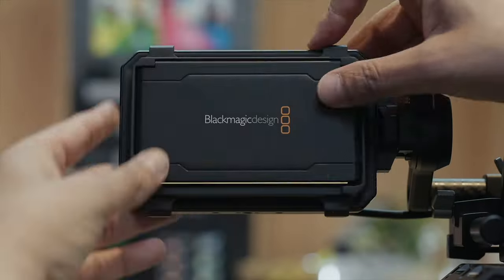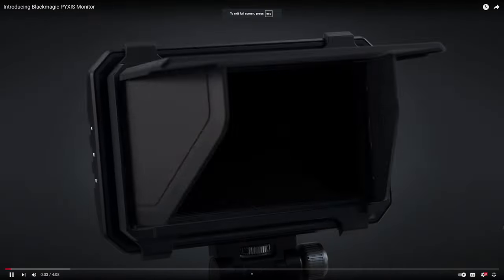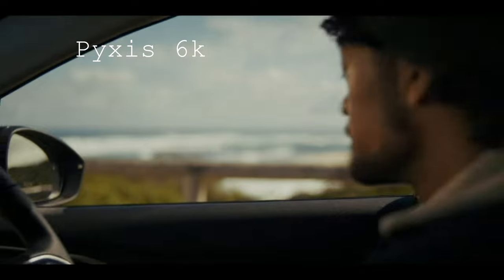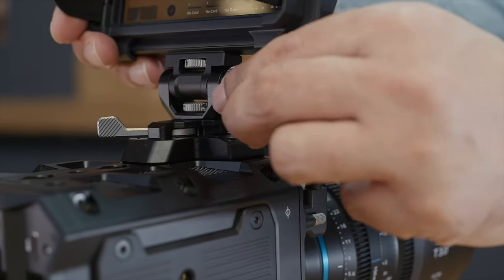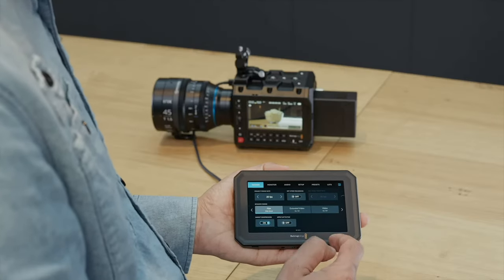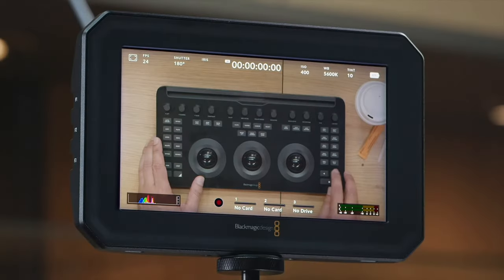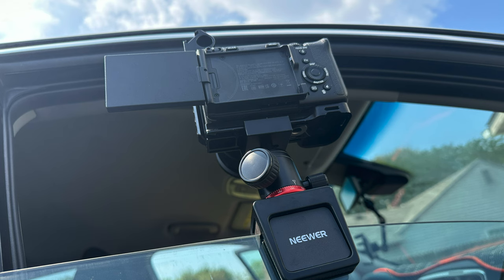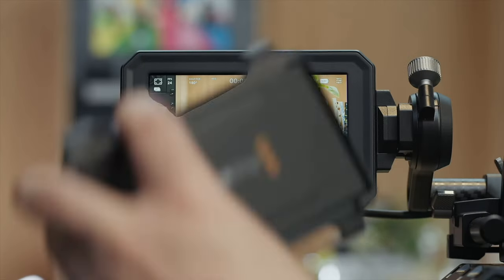Pyxis 6k monitor. Blackmagic made a good deal!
Amazon's Affordable Clothing
Casual Linen Pants
Long Sleeve Polo Shirt Casual Slim
Men's Casual Long Sleeve Shirt
Men's Casual shirt
Men's Casual Jean
Men/women casual sandals
Amazon TV promo discount
Men's water proof hiking shoes
Men's Casual Lightweight Jacket
Men's Slim fit turtle neck sweat shirt
Men's fashion long sleeve shirt
Men's Casual Cargo pants
Men's Lightweight sneaker with steel toe (currently not available)
Black sucks (1 pack)

My Cameras:
BM micro Studio 4k G2
BM studio 6k pro
Sony A7IV
Sony Fx3

Camtree Car Mount
Fantaseal car mount
Ifootage car mount
Meike drop in filter adapter EF to E
Neewer Car window camera mount
Neewer ballhead
Ulanzi ballhead
Smallrig ballhead
Mini tripod with Ballhead
Sony 35mm f/1.4 GM
Smallrig camera rig with v-mount battery
K&F vND filter
$40 POE injector
POE 100ft cable
Cat6 ethernet short cable 10ft cable
Feelworld ultra bright monitor
SmallHd Action 5 monitor (no longer available)